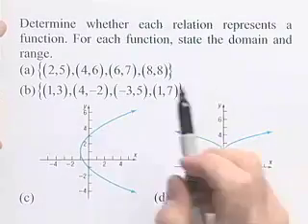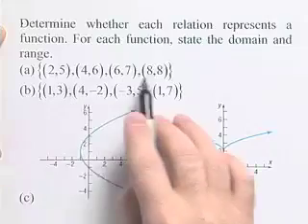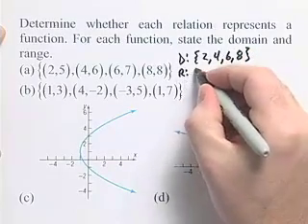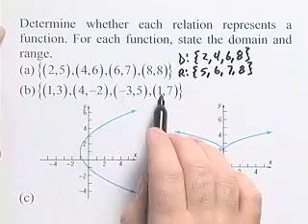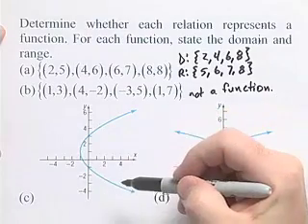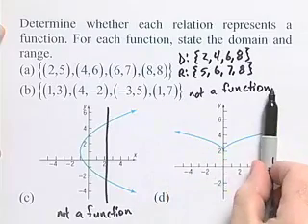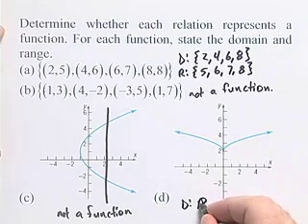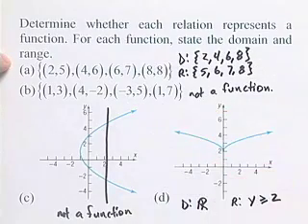Ch.1_#1_ChapterTestPrepVideos_Sullivan_PrecalcUC.CTF.2e.mov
Sullivan and Sullivan Precalculus Unit Circle Concepts Through Functions 2e